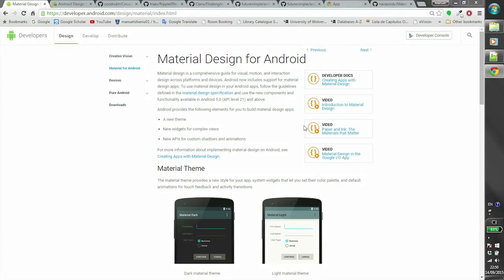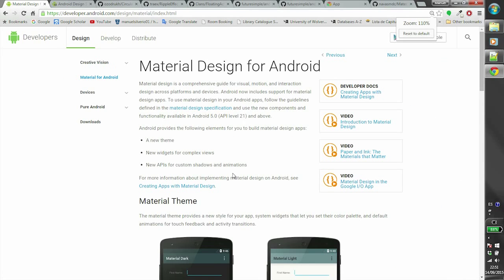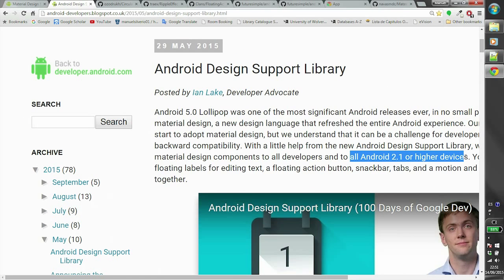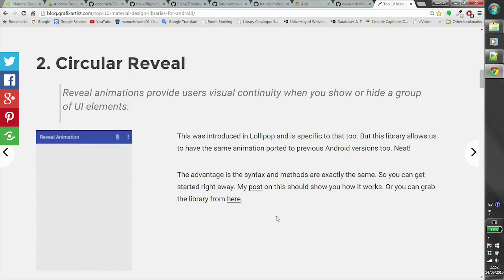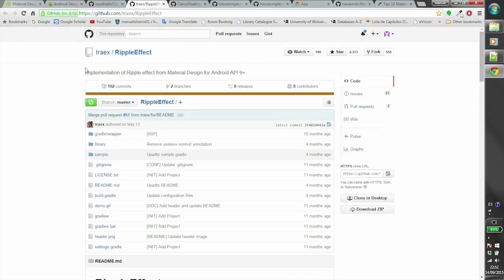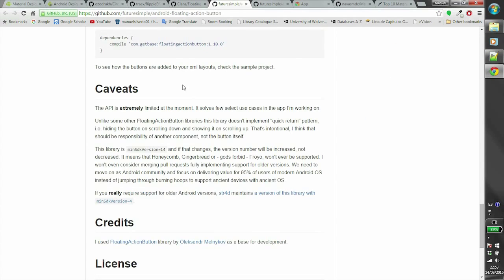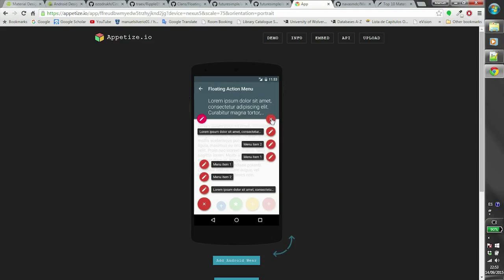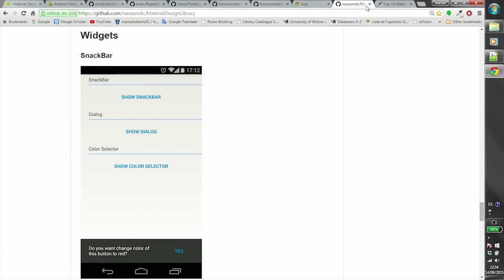Top 5 Android Material Design libraries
In this video you will learn about the top libraries when using android material design in your projects.

The reason why these libraries are at the top is because if could only choose 5 libraries for material design in your project, at least one of these five would be in your list regardless of your project.